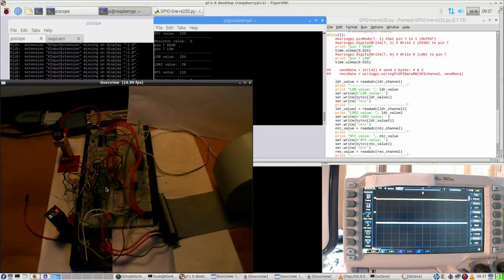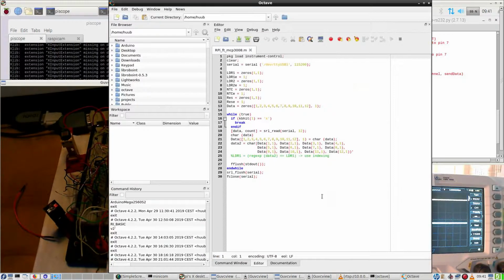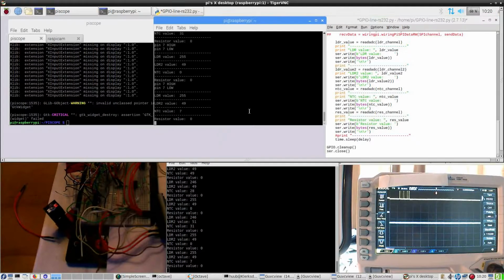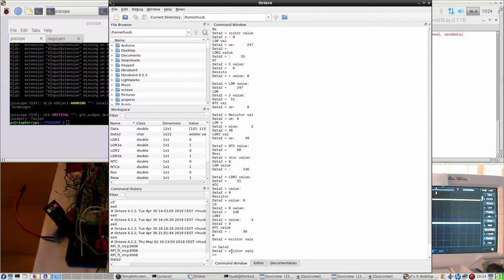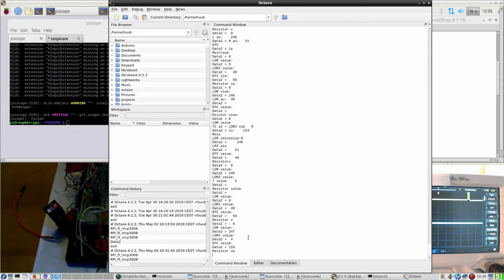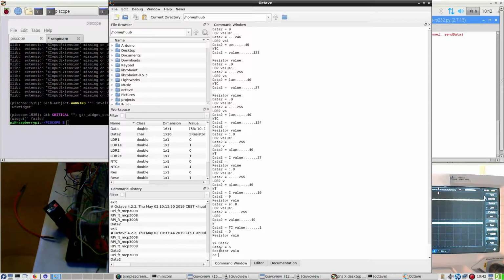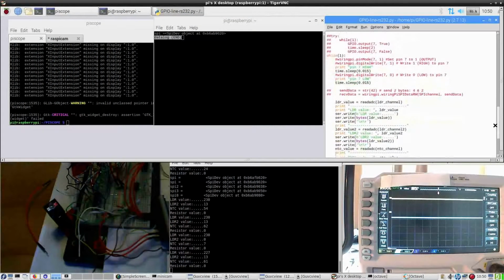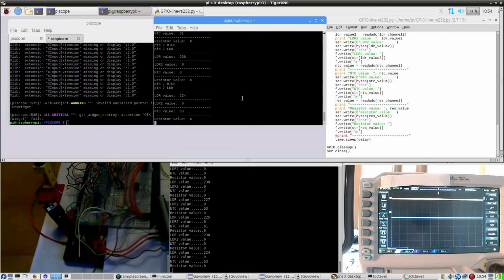RaspberryPi & (fischertechnik) sensor Ser. 4 ep. 5 : SPI, Python, RS232, minicom, Octave, byte, more